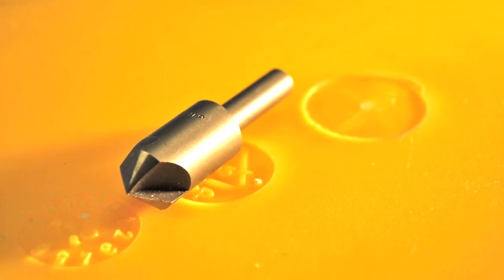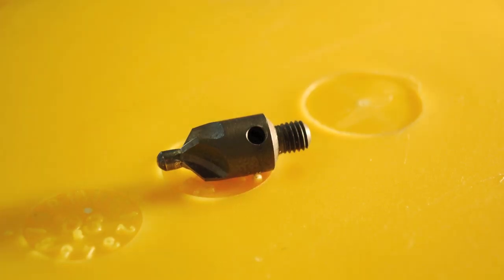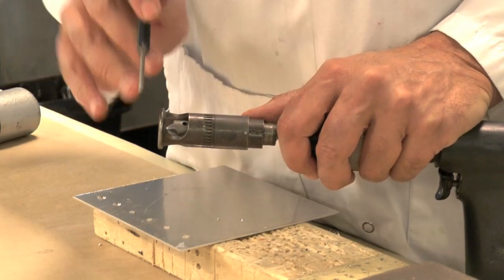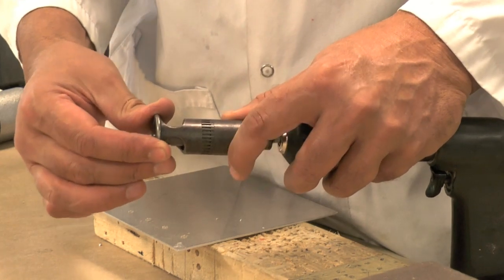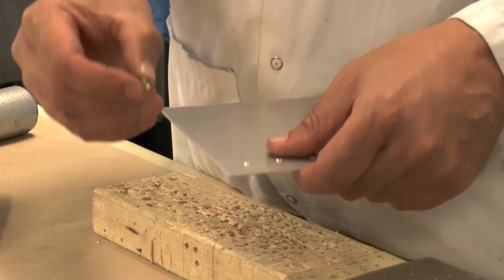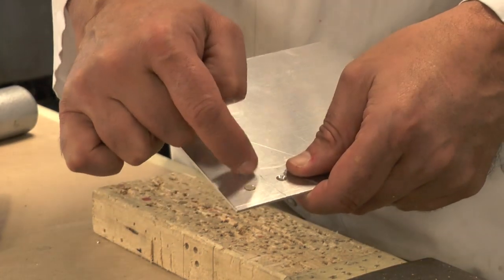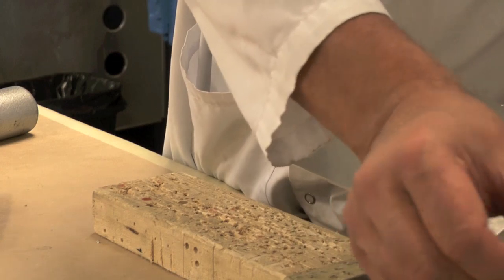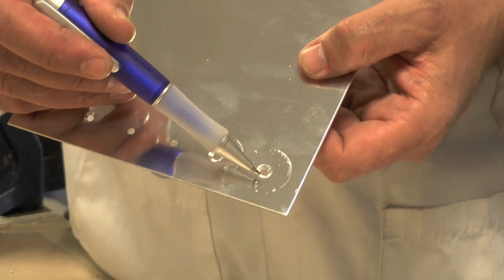Microdial Countersink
Aviation Maintenance students are required to have a working knowledge of structural repairs to aircraft which includes installation and removal of specialized fasteners.  Countersinking, as a preparation for the installation of flush solid rivets is illustrated here, using the Microdial (Microstop) countersink bodies and cutters.  Methods of changing cutters, adjusting the microdial body, and inspection of the final product are shown.